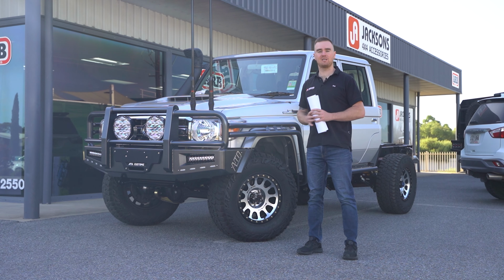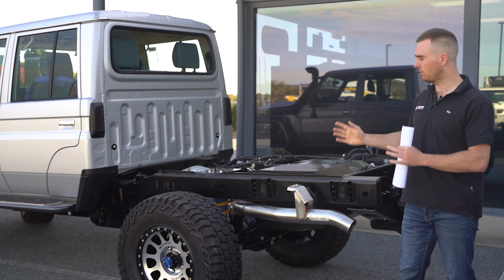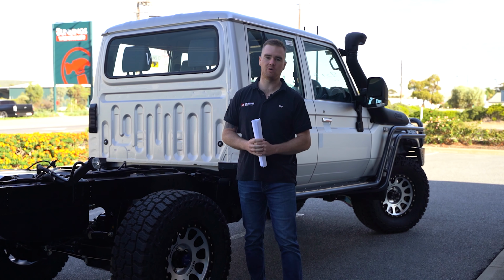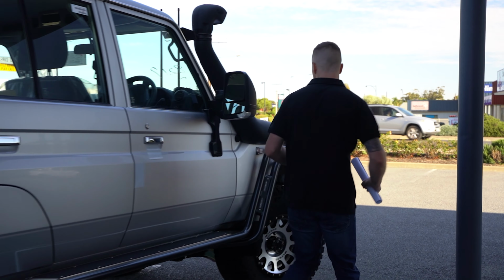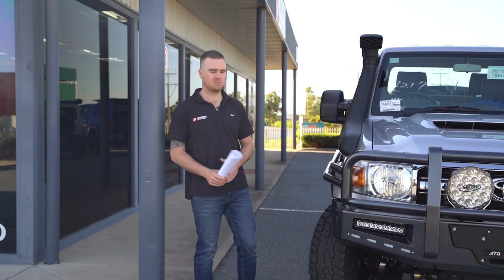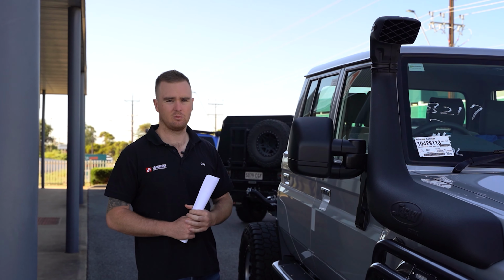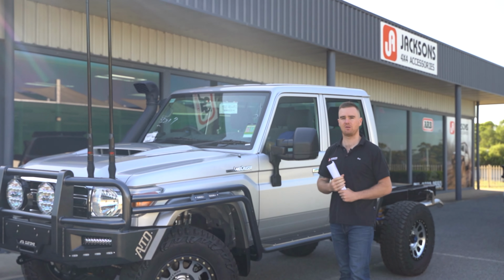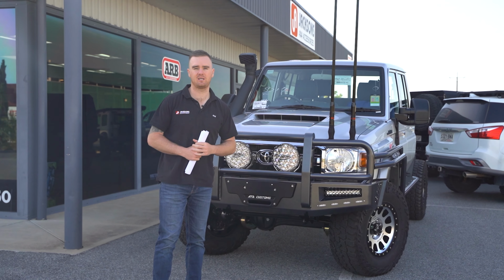79 SERIES LANDCRUISER BUILD BREAKDOWN 🤙🏼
Featuring a Jmacx Super Chassis, ATD Customs bar work, Method Race Wheels and heaps more, Simon's 79 Series is an awesome build!

Where's the first place you'd take this rig if you had the keys?

📌 61 Chris Collins Court, Murray Bridge SA